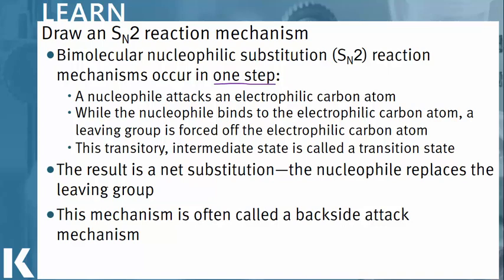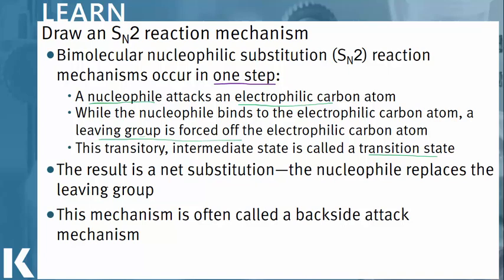Organic Chem Review: Drawing an SN2 Reaction Mechanism | Kaplan MCAT Prep